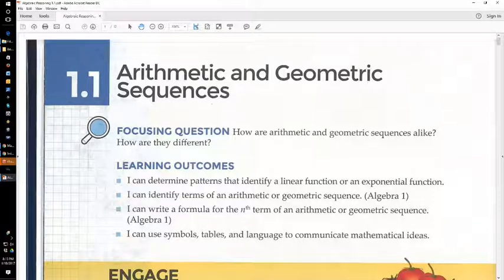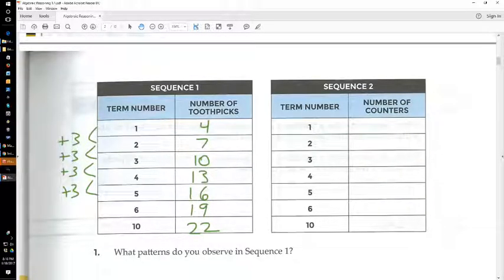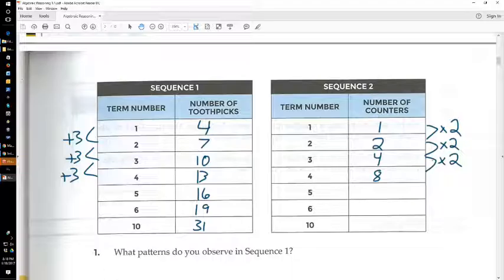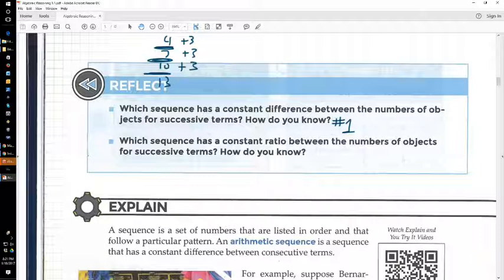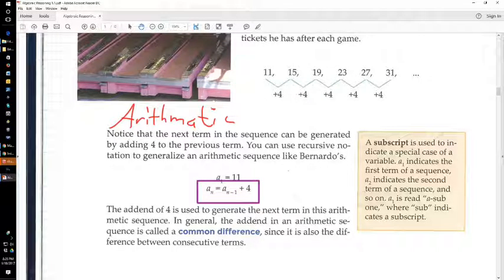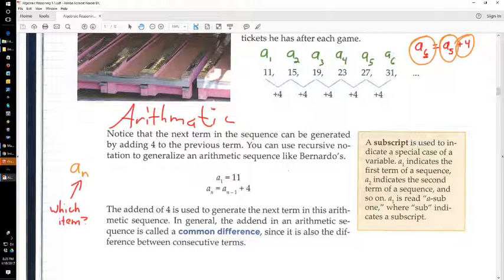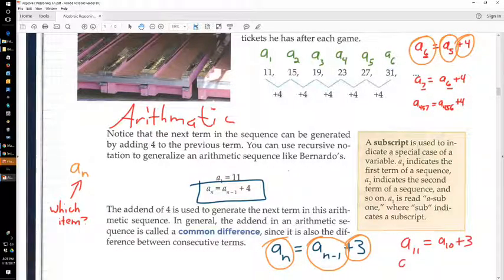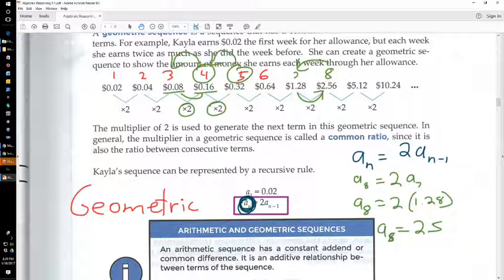Algebraic Reasoning 1.1: Notes